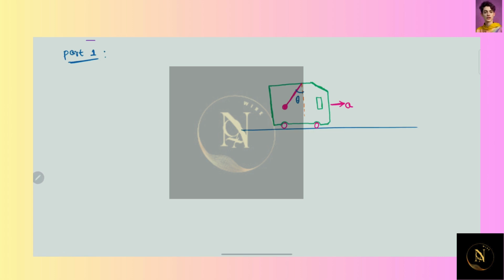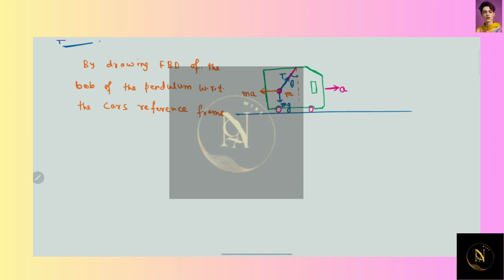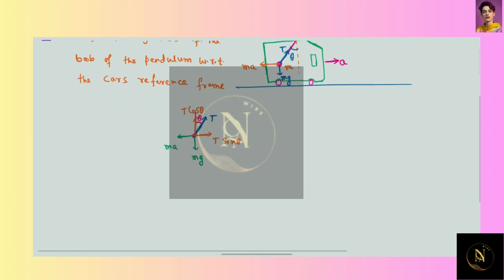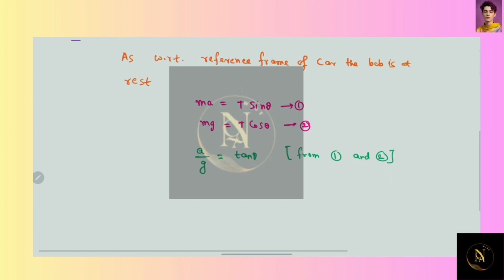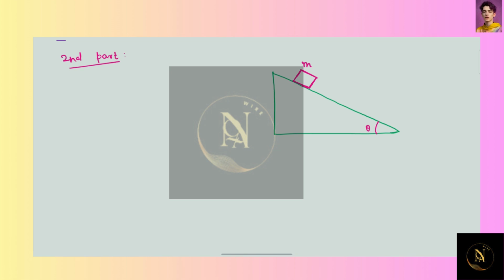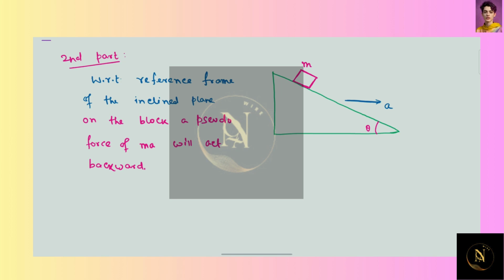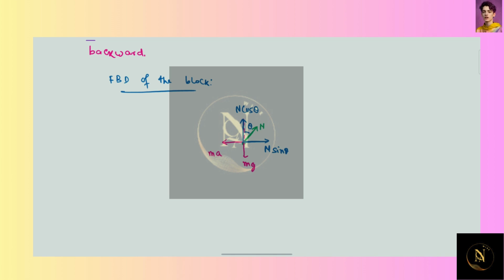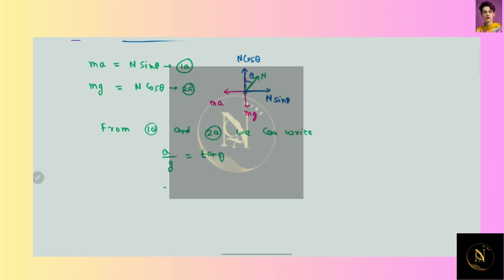A car is speeding up on a horizontal road with an acceleration . Consider the following situations i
A car is speeding up on a horizontal road with an acceleration . Consider the following situations in the car. (i) A ball is suspended from the ceiling through a string and is maintaining a constant angle with the vertical. Find this angle. (ii) A block is kept on a smooth incline and does not slip on the incline. Find the angle of the incline with the horizontal.